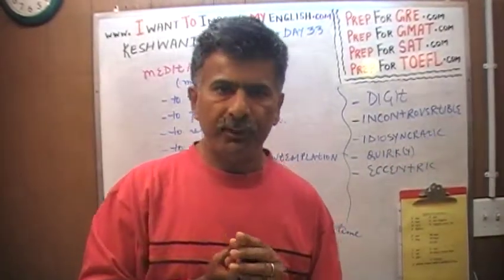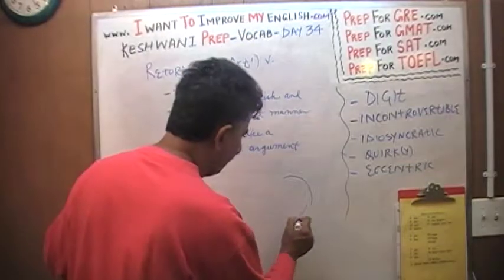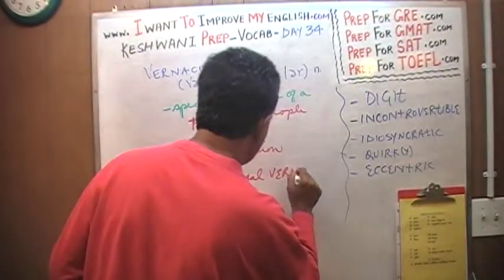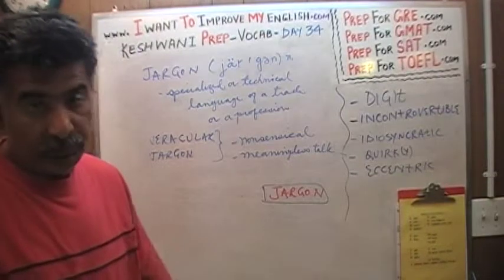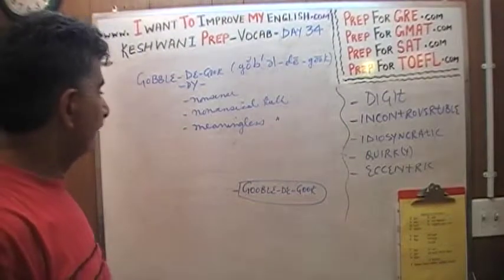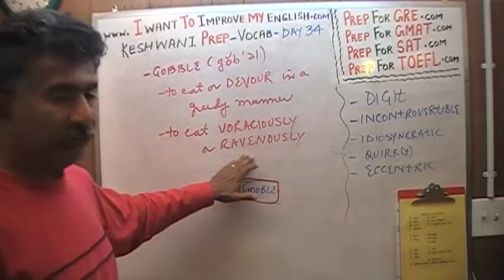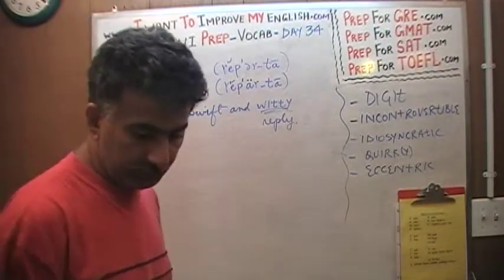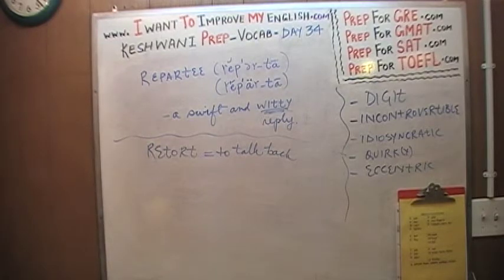Vocabulary Words Day 34 - Online Prep Tutor - GRE, GMAT, TEAS, HESI, SAT, ACT, TOEFL and IELTS